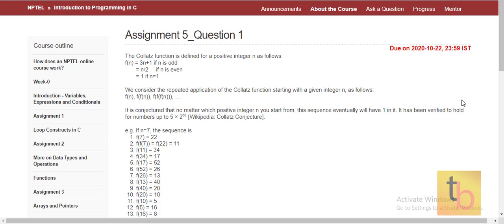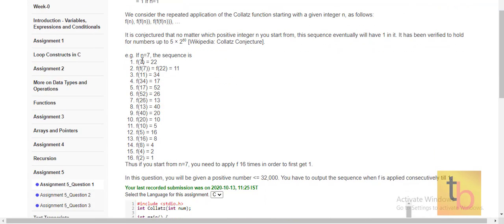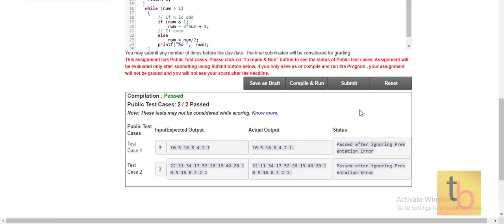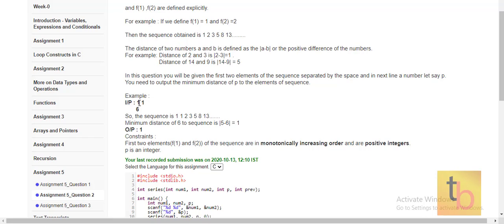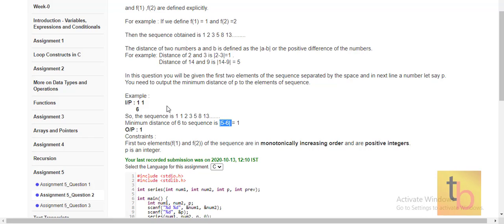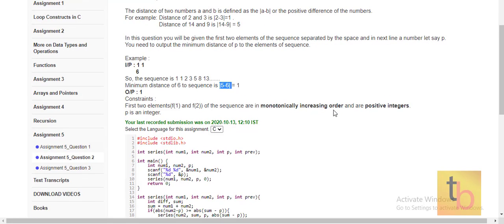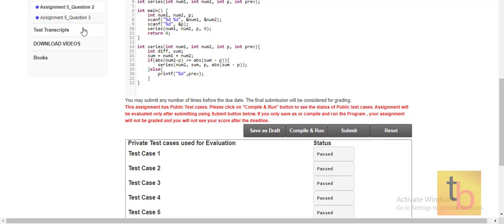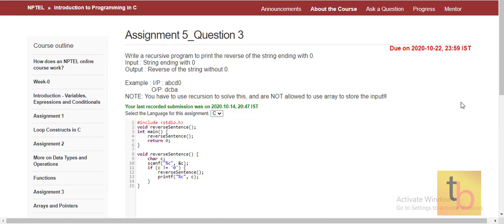Introduction to Programming in C | NPTEL Course | WEEK5 | Assignment 5 Solution - SEP 2020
Hello Everyone,
In this video, I will show you the solution to the week5 assignment 5 programs of the NPTEL Course - "Introduction to Programming in C".

KEEP CODING ... KEEP LEARNING